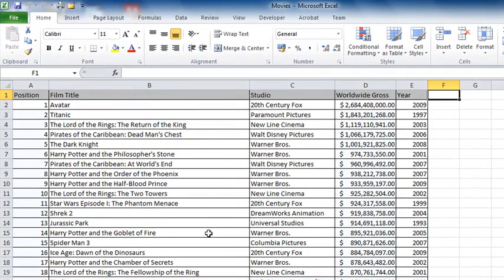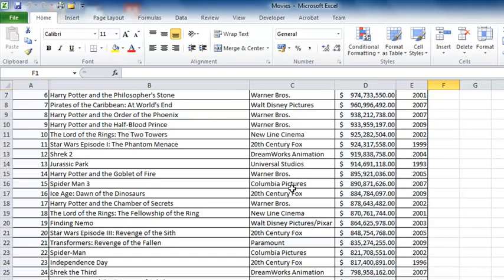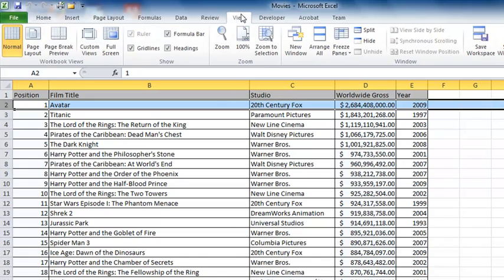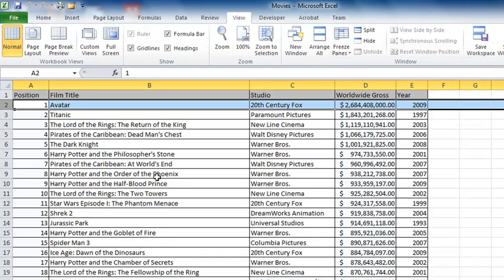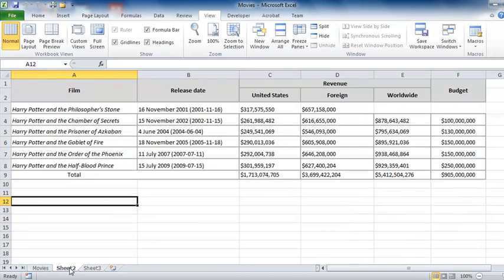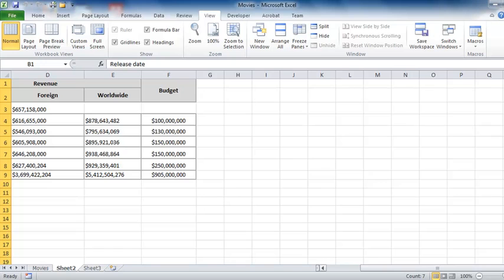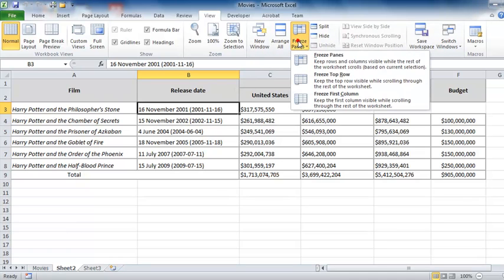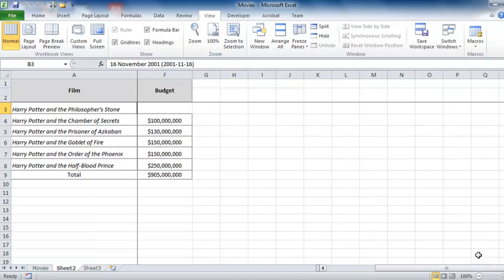#16 Learn Excel 2010 Series-2 - Freeze and Un-Freeze Rows and Columns